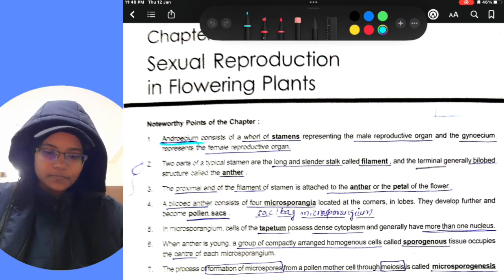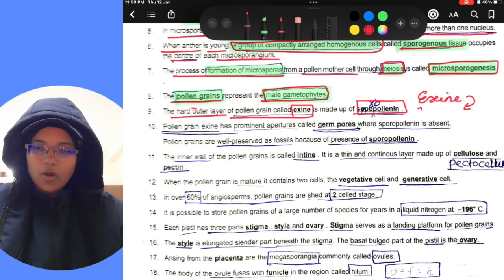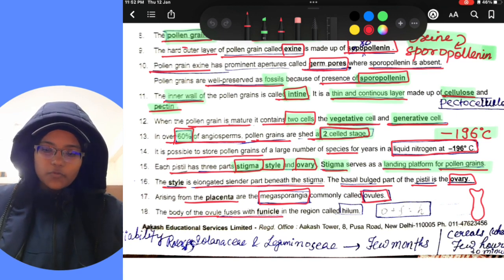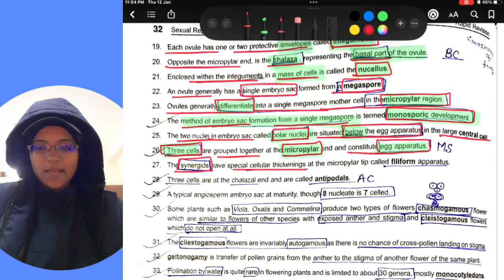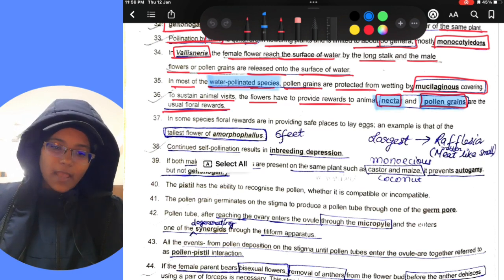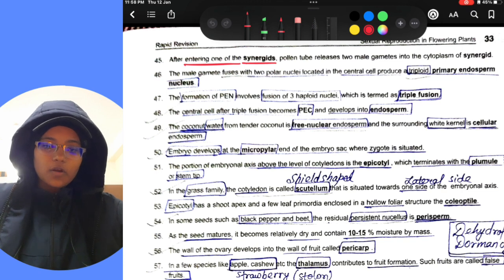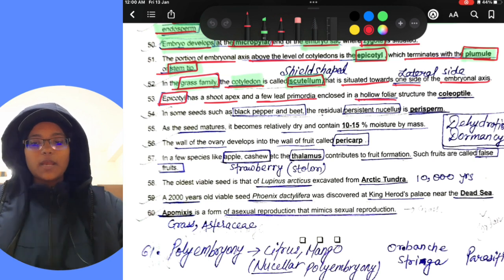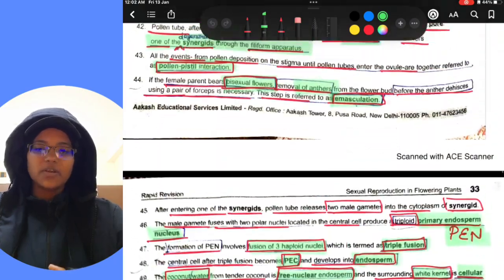Sexual Reproduction in flowering plants | Class 12th Biology |NCERT Biology Summary|NEET-UG / Boards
ts#neetbiology#class12thbiology

neetbiology

Ecosystem | Ecology One shot | NCERT summary
medicalstudents

New Year Celebrations at Government medical College Bettiah | Happy New Year 2023

Medical student life
Medical College Bettiah
Medical College life
Government medical College Bettiah
GMCHBETTIAH#BIHARMEDICALCOLLEGES
Med School Life | Med school Vlog | Week in the life of a medical student
Government medical College Bettiah Vlog
Government medical College Bettiah Bihar

GMCH Bettiah
gmchbettiah#janmashtamispecial
governmentmedicalcollege

campus tour
MBBS SURVIVAL GUIDE
What's best for medical students?
Med students life

Bihar Medical Colleges fee structure
Fee structure of Bihar government medical Colleges
Bihar medical College latest fee
Government MBBS colleges fee structure in Bihar